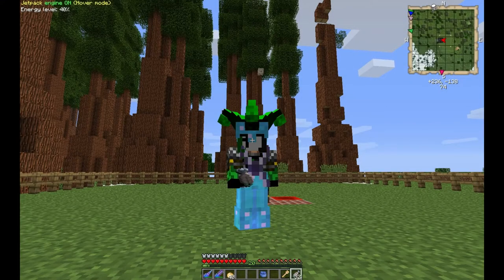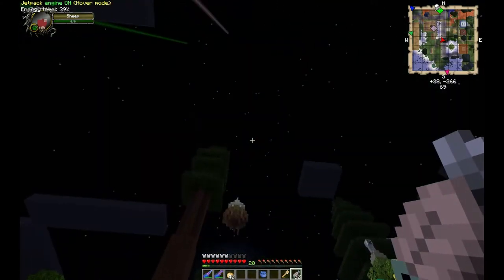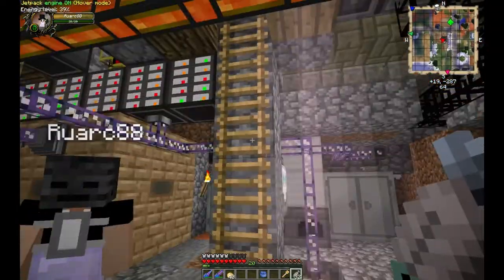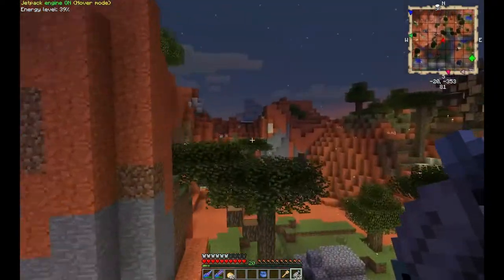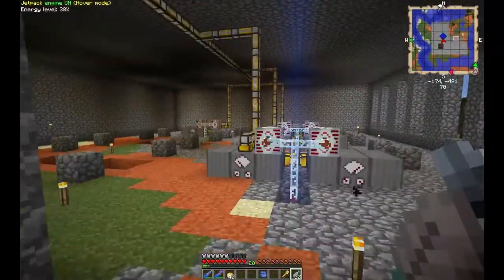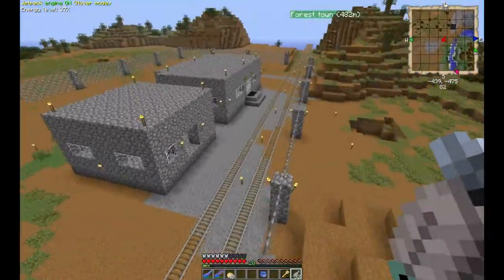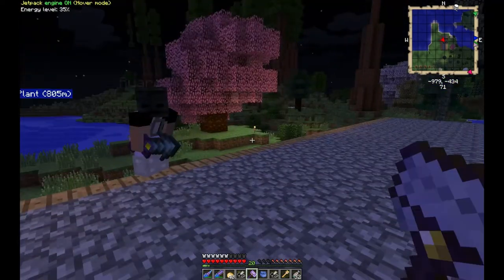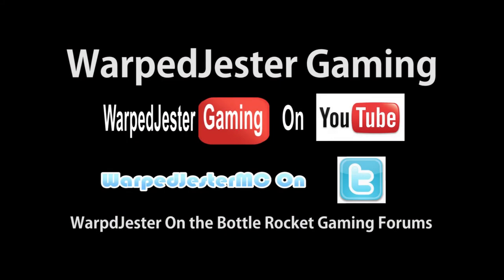SMP S1 Ep 004 Say Hi to the New Guy!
What.. a new Ep already!!??? yeah, i meant to drop 003 on Monday and then this, that, this other thing happened (in short, i was lazy).

In this Ep i say hi to the "New Guy" and show him around the server while we catch up on times gone by. Yeah it's yet another "talkie" Ep but i swear this will be the last one for a few. No really... it will be.. you saw the to-do list.. We got things to get done!

For now, Sit back, relax, and get to know the new Guy!